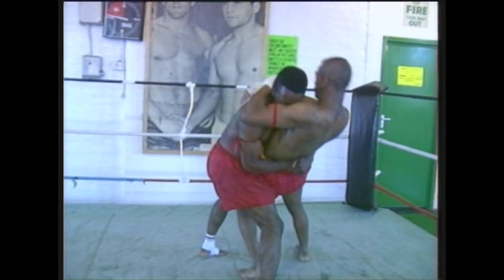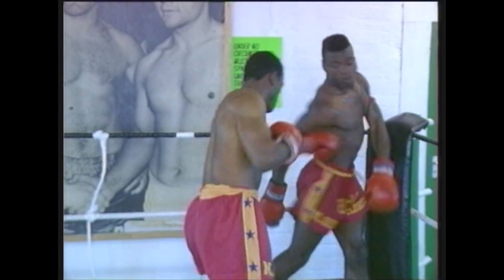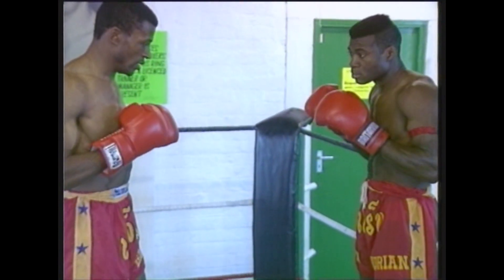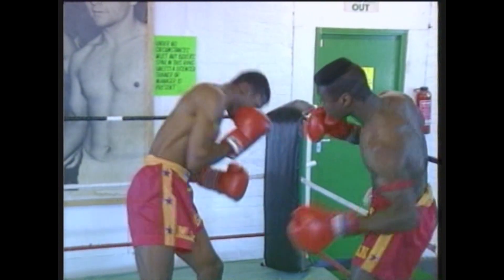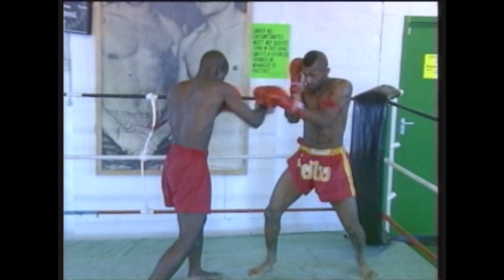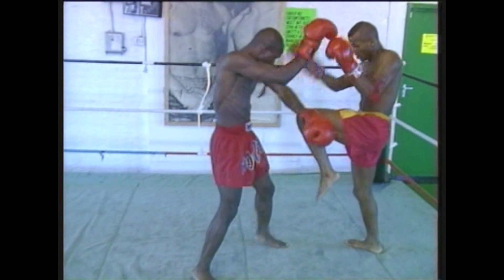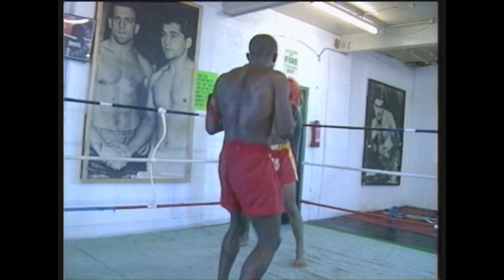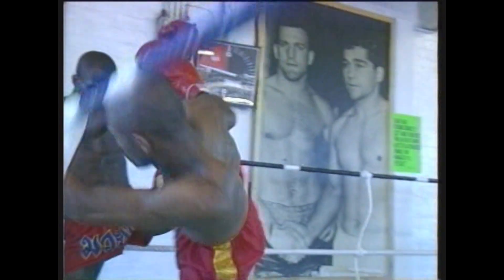muay thai ring workout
Master Skens former champions, training in the ring